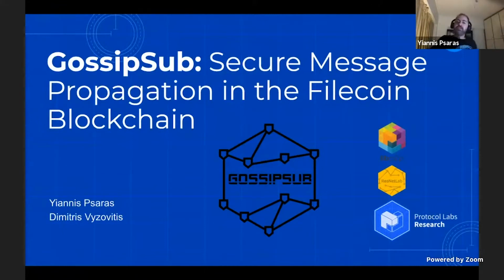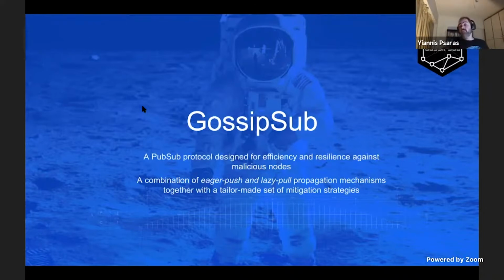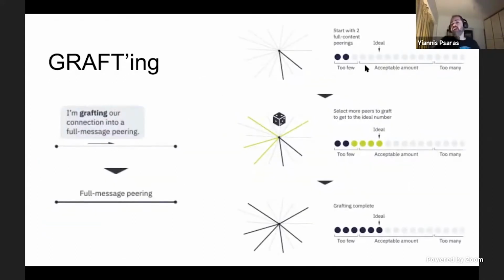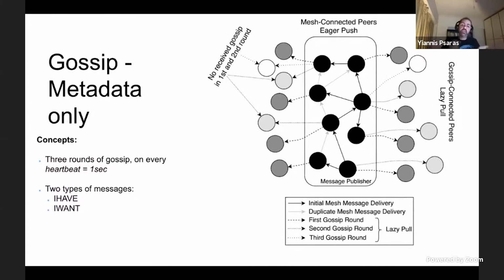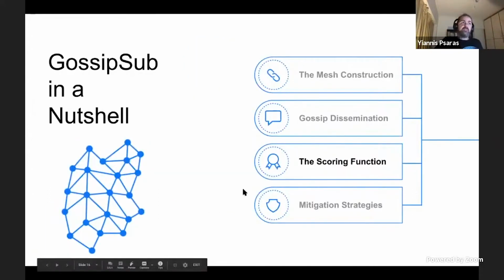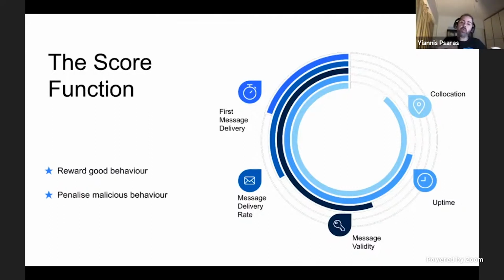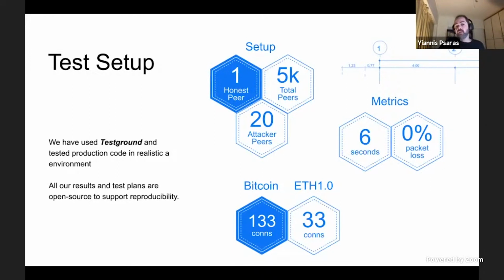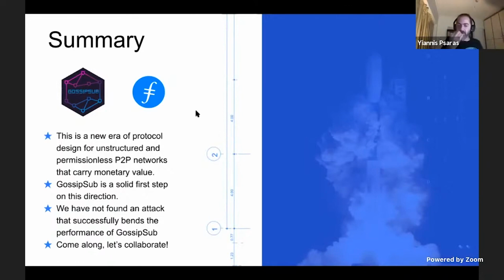Gossipsub v1.1 with Yiannis Psaras and Dimitris Vyzovitis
We’ll talk about the challenges of building a data propagation protocol for permissionless blockchain systems. Then, we’ll introduce GossipSub as a message and block propagation protocol for permissionless blockchain environments in general and for Filecoin in particular. Next we’ll discuss the design and test methodology, as well as the results we have taken from our extensive testing campaign using Testground.